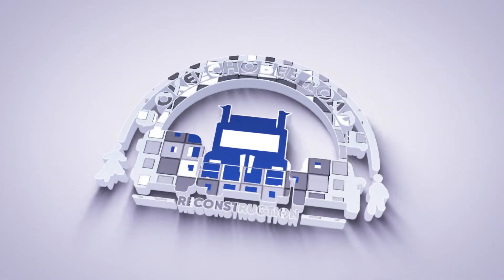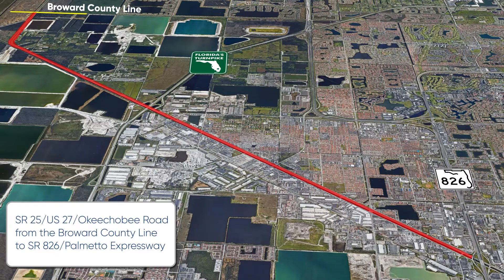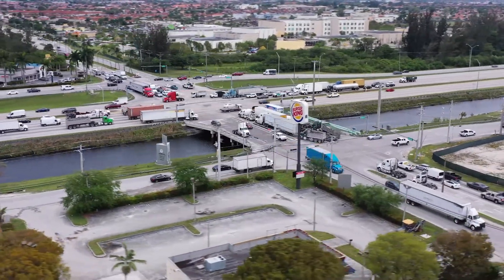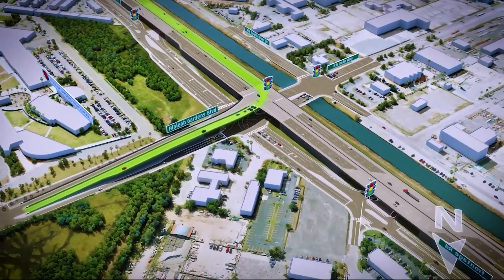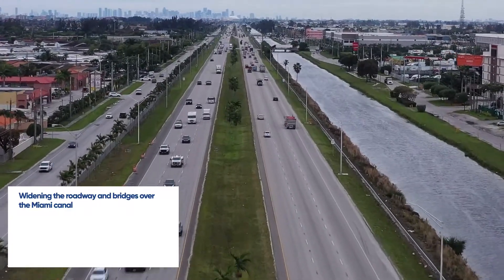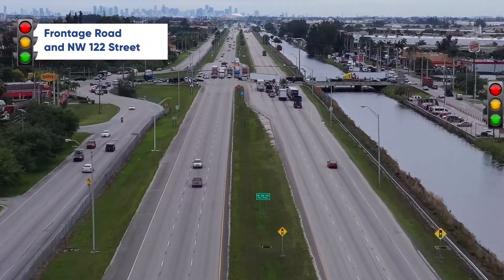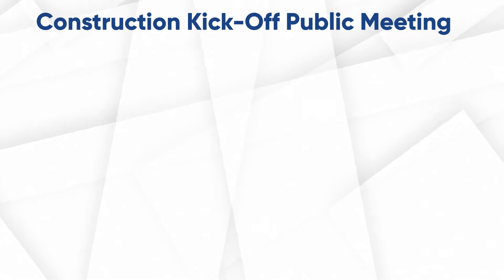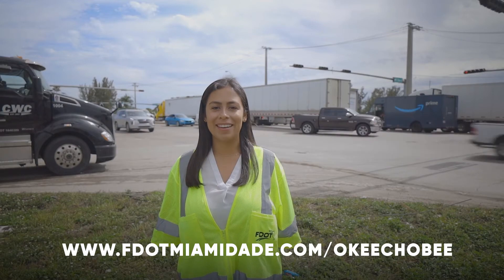FDOT Okeechobee Road Reconstruction - From NW 107 Avenue to NW 116 Way - Segment 2 Video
FDOT Okeechobee Road Reconstruction video highlighting its second of five segments along Okeechobee Road from east of NW 107 Avenue to east of NW 116 Way. View for project details and upcoming public meeting information.